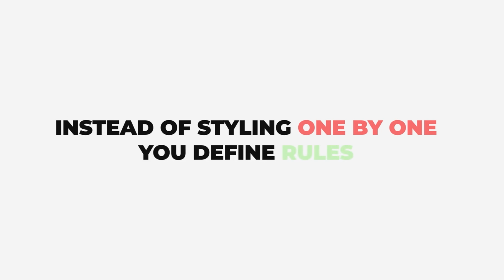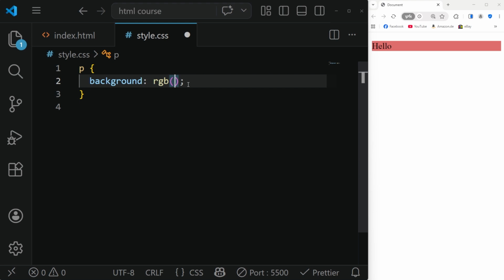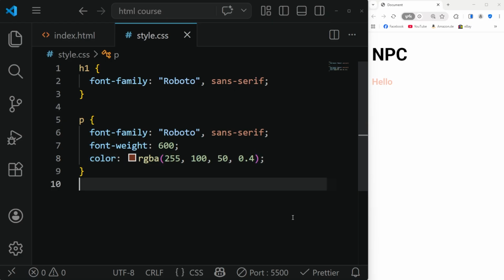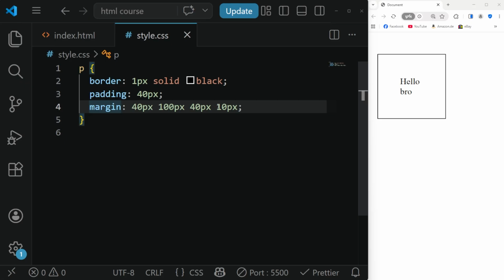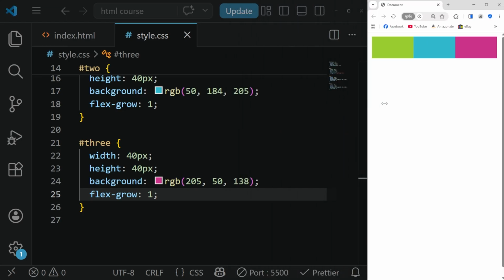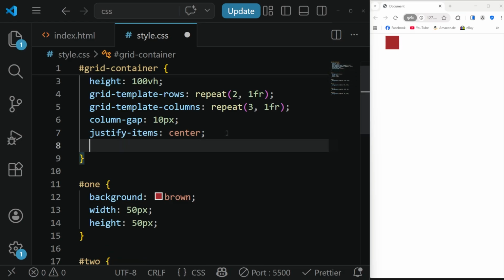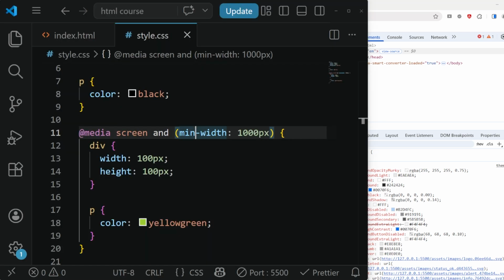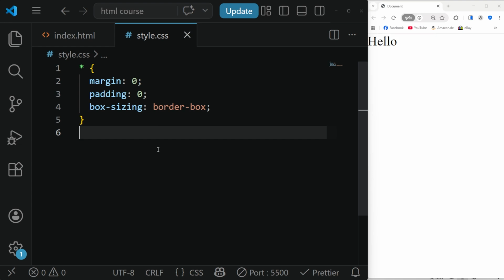Full CSS Course For Free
In this full and free css course, you will learn everything about css you need to get started. This css course is perfect for beginners and anyone who wants to learn how to style websites using css in general.

⭐️Time Stamps⭐️
00:00:00 Introduction
00:00:30 What Is CSS?
00:01:25 Setup
00:05:45 Selectors
00:17:45 Basic Syntax
00:19:34 Backgrounds & Colors
00:29:07 Text
00:45:03 Width & Height
00:51:23 Comments
00:52:19 Borders
00:54:18 Box Model
01:03:58 Block vs Inline
01:06:58 Position
01:13:26 FlexBox
01:32:06 Grid
01:49:25 Pseudo Classes
01:55:43 Pseudo Elements
01:57:48 Shadows
02:01:59 Media Queries
02:06:56 Transform
02:09:57 Transitions
02:14:15 Animations
02:20:13 Variables
02:23:55 Default Styles